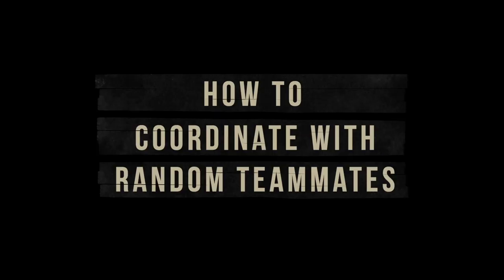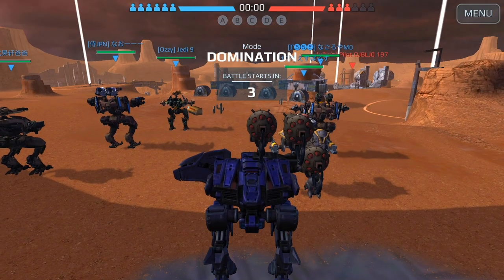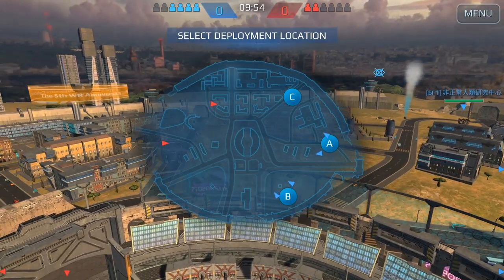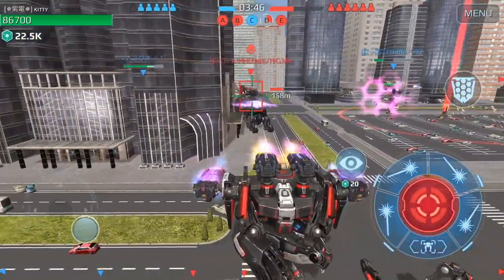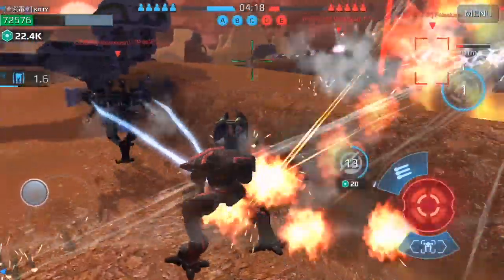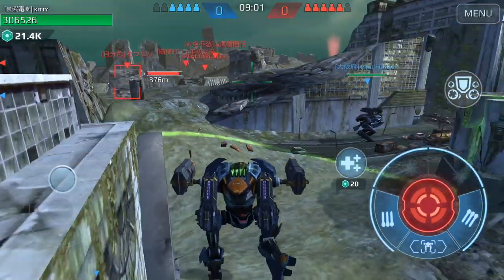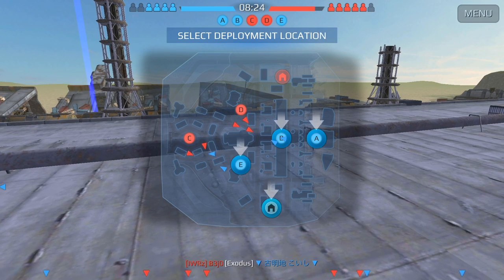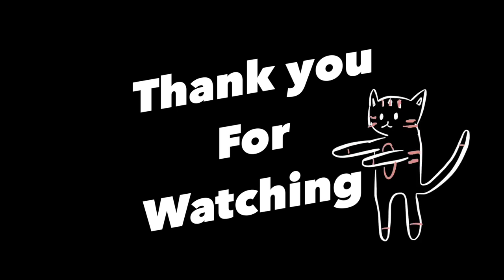War Robots: How to Coordinate with Random Teammates Like a Pro (Guide by Kitty WR) [2019]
Learn from the best, how to play with randoms and win. Kitty WR explains how to coordinate with random teammates in this guide. What do you want to learn in the next War Robots tutorial?